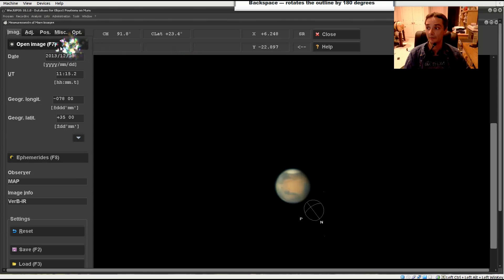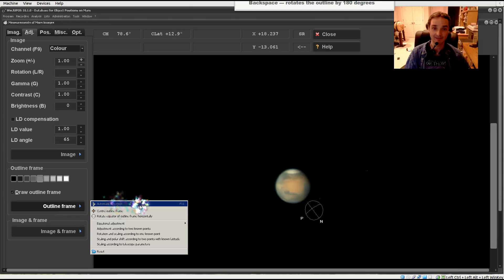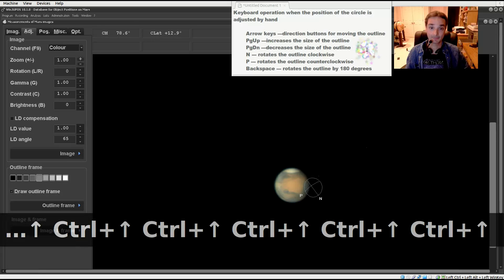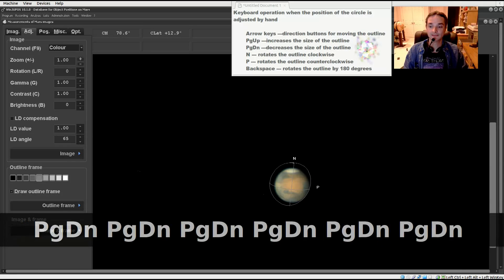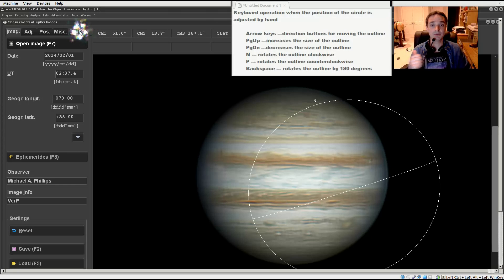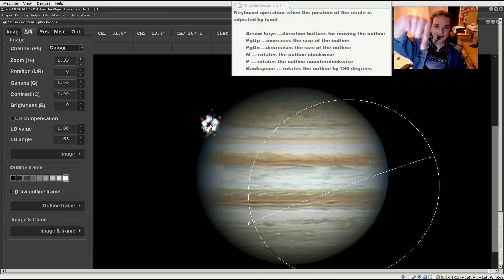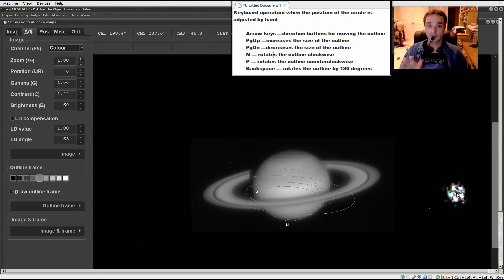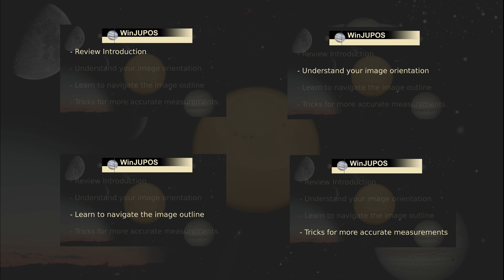WinJUPOS Image measurement basics - Part 3 (Learn to navigate the image outline)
Keyboard operation when the position of the circle is adjusted by hand

        Arrow keys ---direction buttons for moving the outline
        PgUp ---increases the size of the outline
        PgDn ---decreases the size of the outline
        N --- rotates the outline clockwise
        P --- rotates the outline counterclockwise
        Backspace --- rotates the outline by 180 degrees

The 'bug' made reference to is discussed  According to the release 10.1.1

"De-rotation of images
  - bugfix dark pixels on planetary limb"

is addressed and fixed, but not before I made the videos!

Music
Artist of the track: Chris Zabriskie
Title of the track: "I Am Running Down the Long Hallway of Viewmont Elementary"